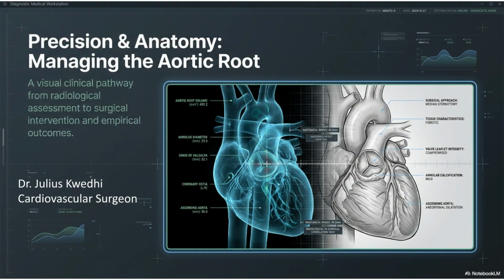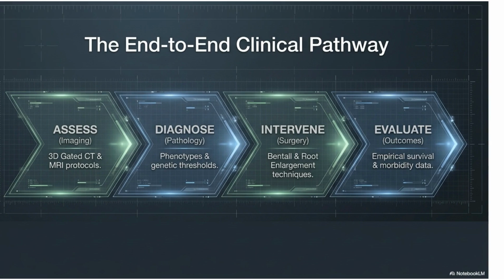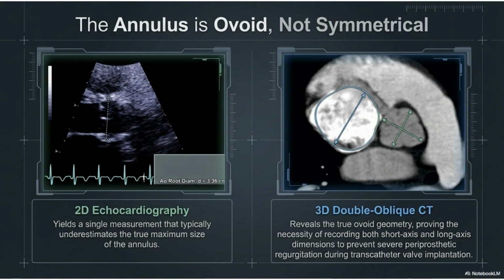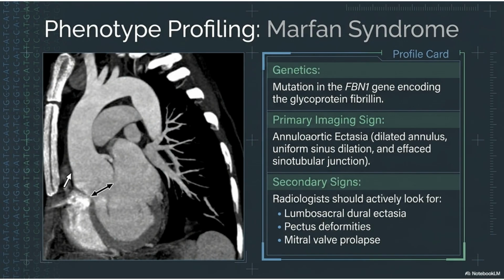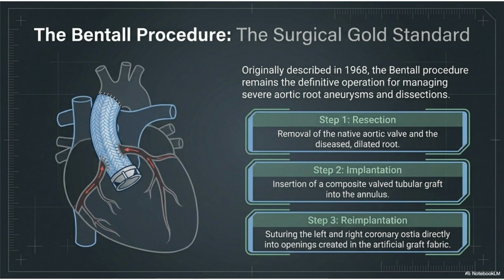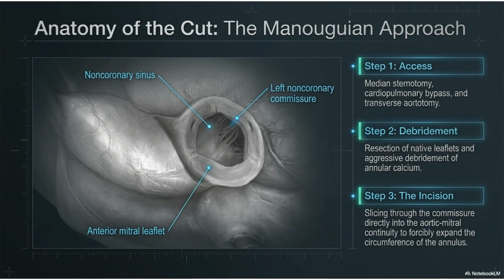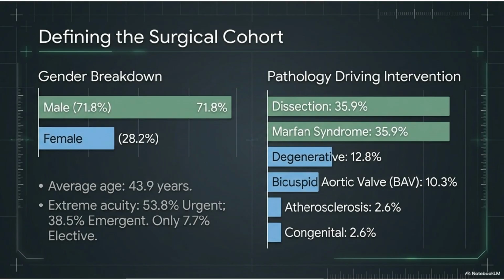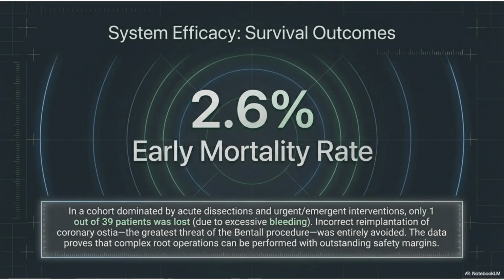Aortic Root Management